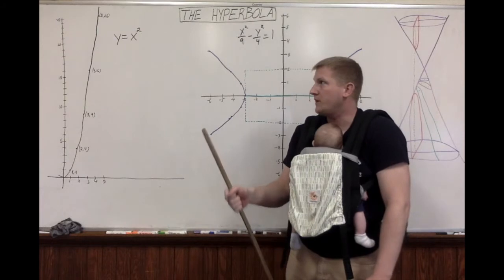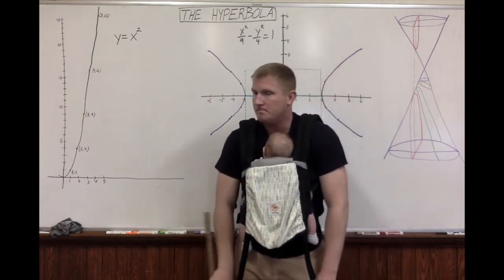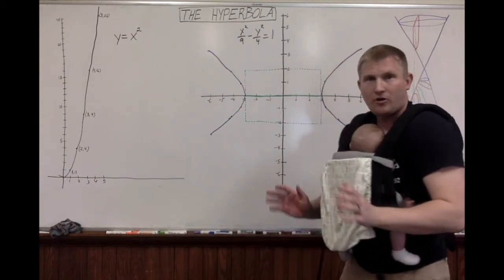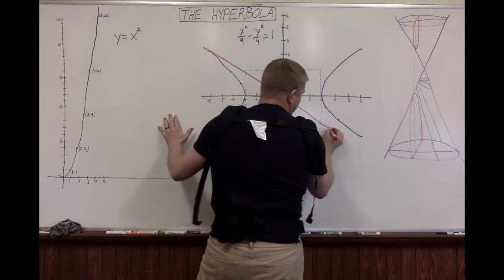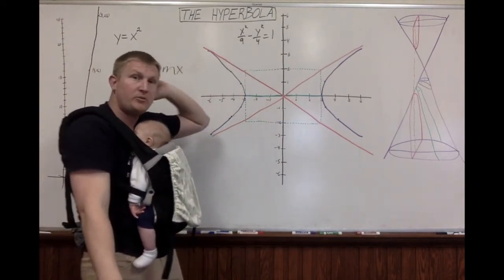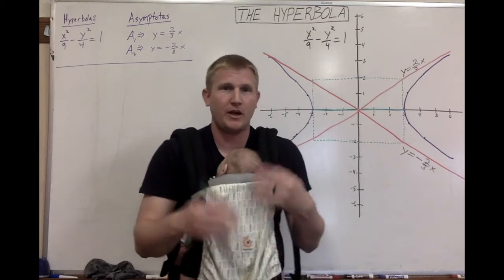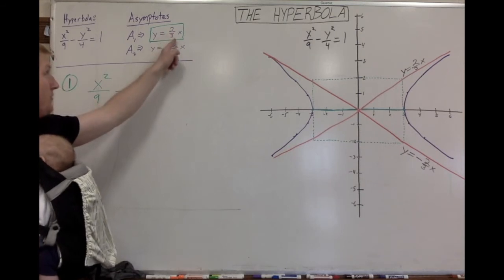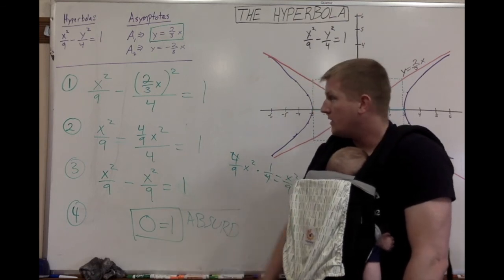Conics – The Hyperbola 2 of 3